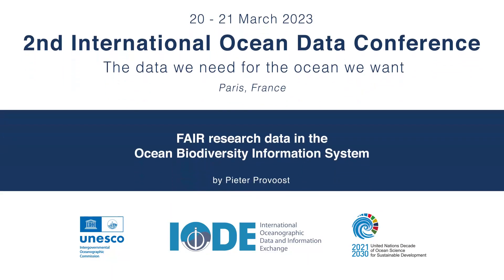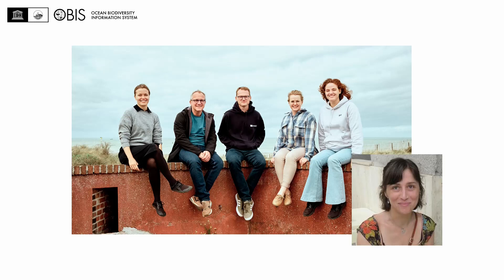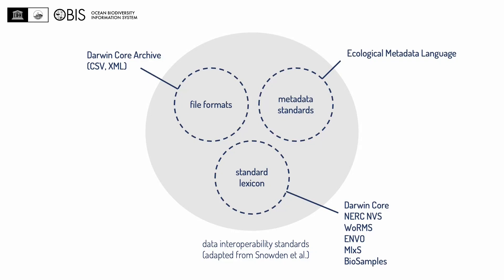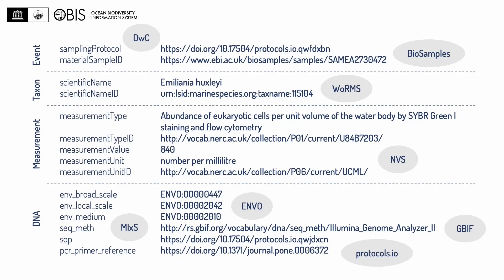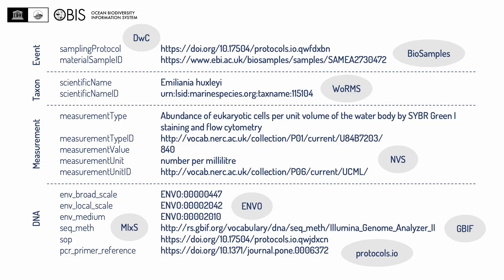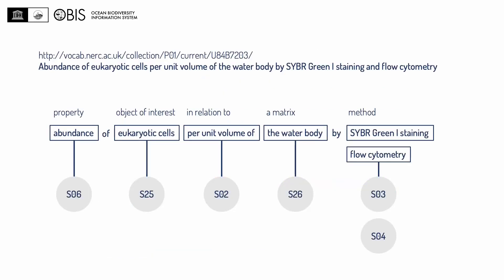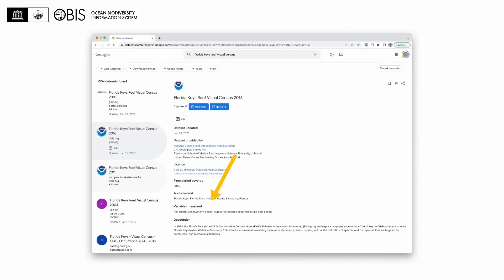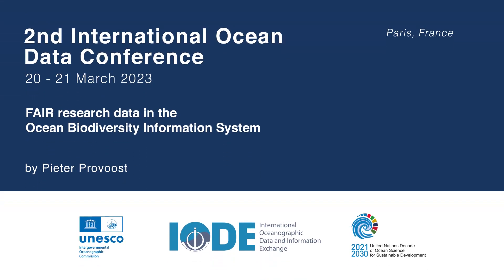11.FAIR research data in the Ocean Biodiversity Information System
Author(s): Pieter Provoost, Ward Appeltans